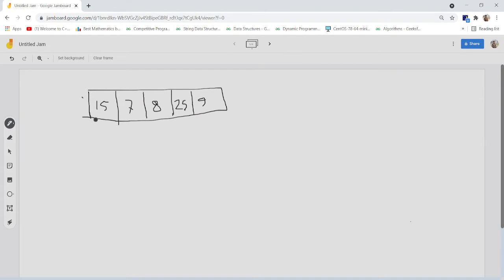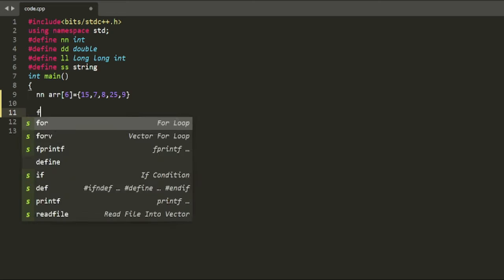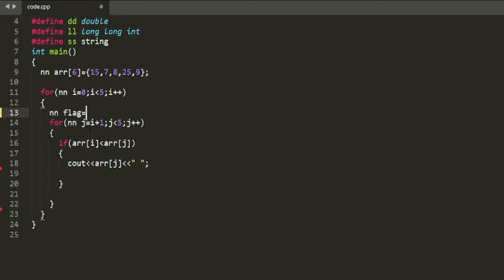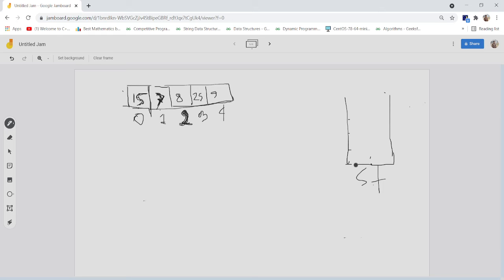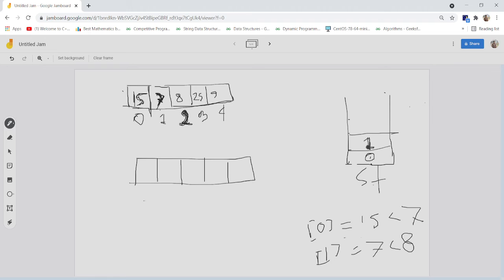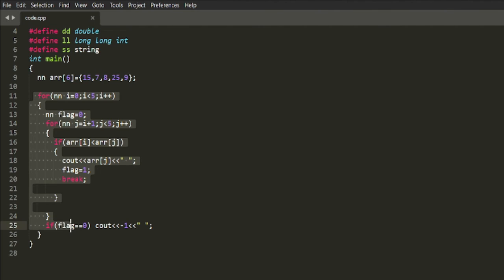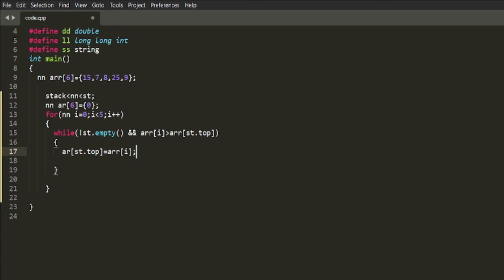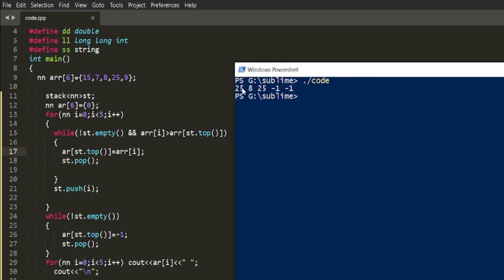Next Greater Element || Stack problem